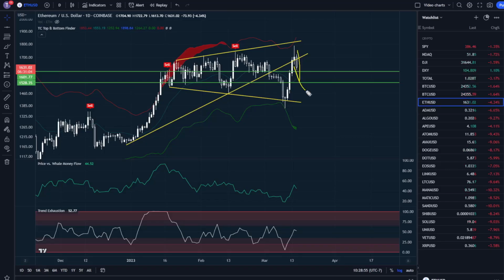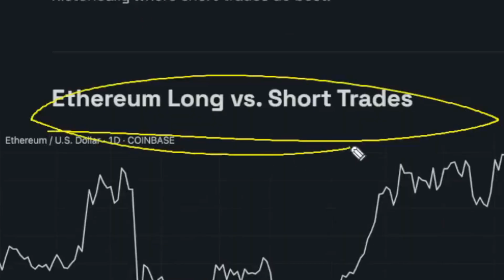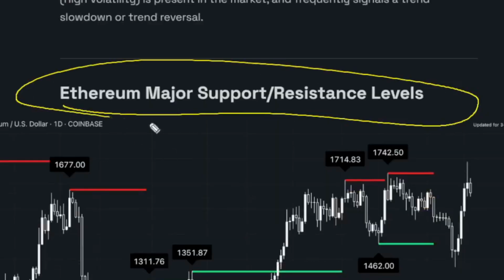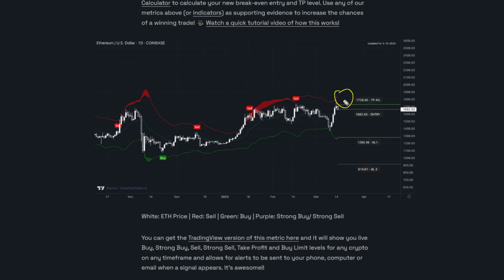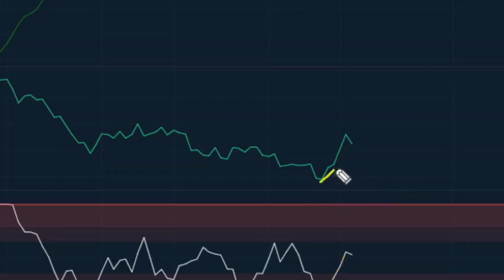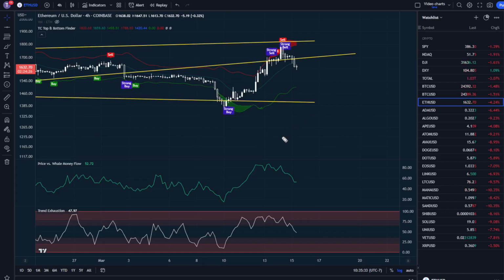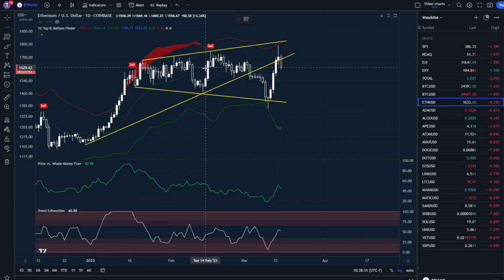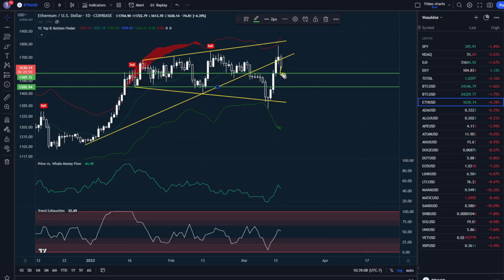Ethereum REJECTS Major Resistance (BEARISH Takeover!) ETH Price Prediction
🍀 INDICATOR SALE! “3 DAYS LEFT!” (Get $450 off)

In today’s Ethereum price prediction video, I'll show you where I think ETH is headed after being rejected at major structure resistance. I think a move back down to $1500 is likely based on Trade Confident metrics and indicators (on SALE at the links above!)

Video Topics